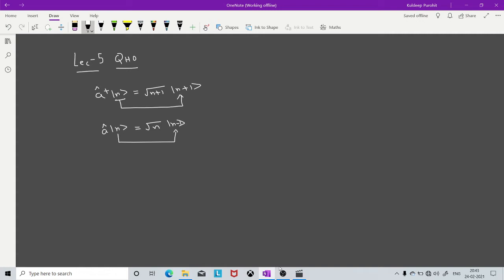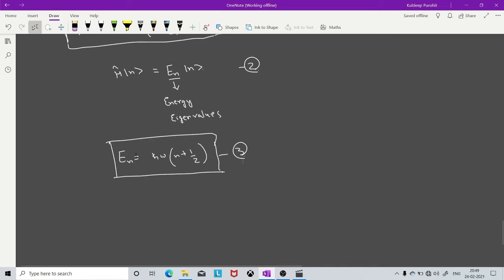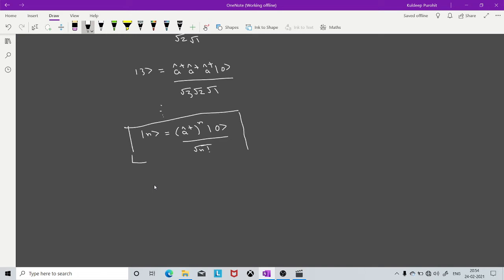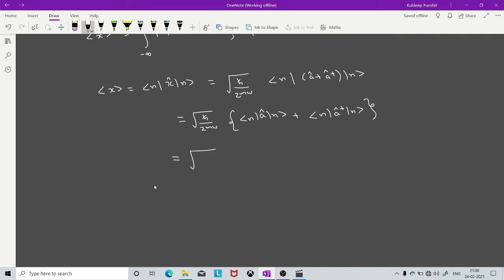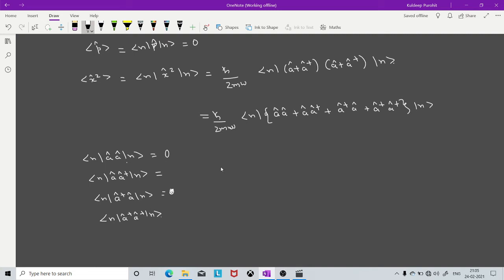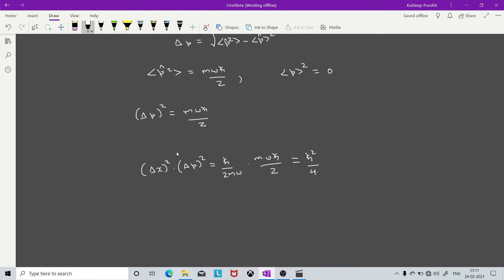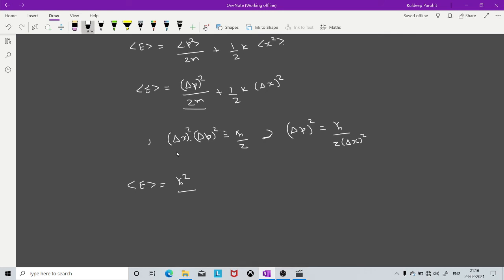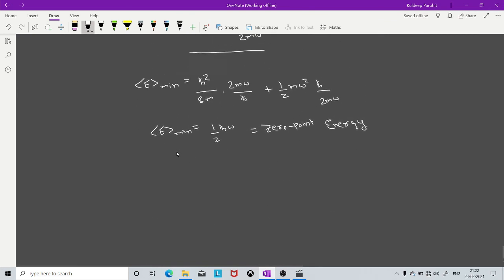(Lecture-5) Quantum Harmonic Oscillator